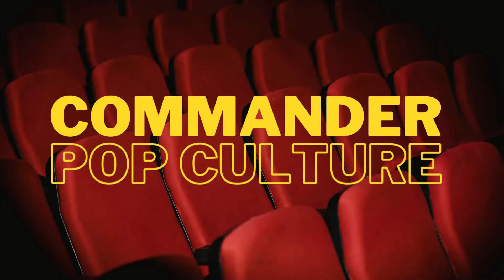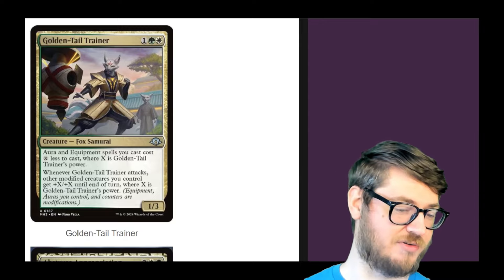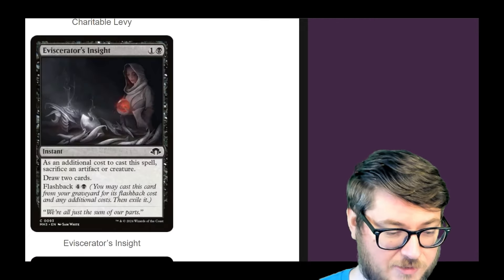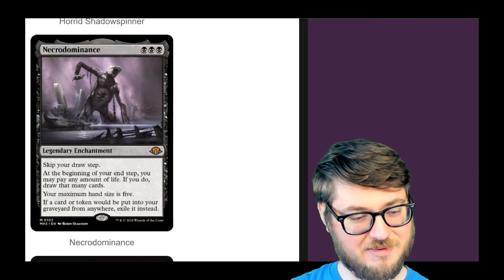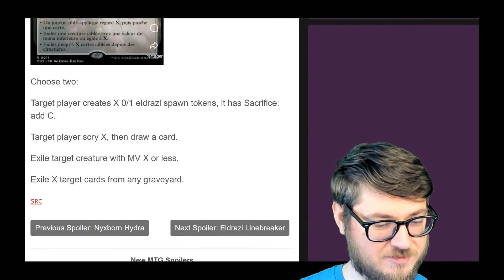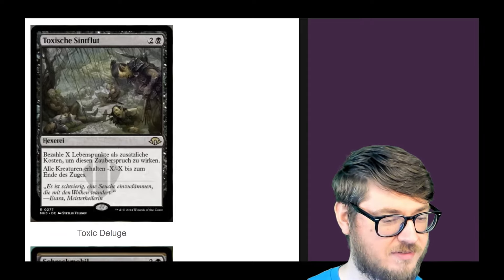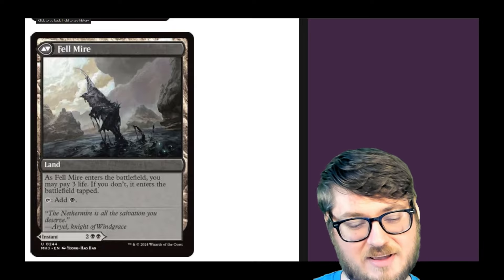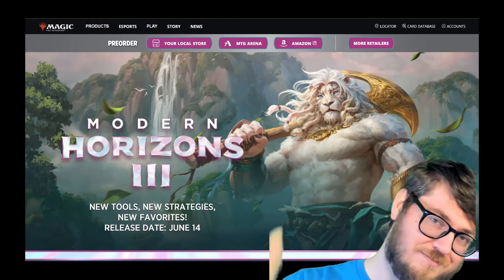Days 3+4 Modern Horizons 3 Spoilers : cheap Birthing Pod, new Necropotence, & strong mana dork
Honorable Mention: bestow and energy is going to be so much better